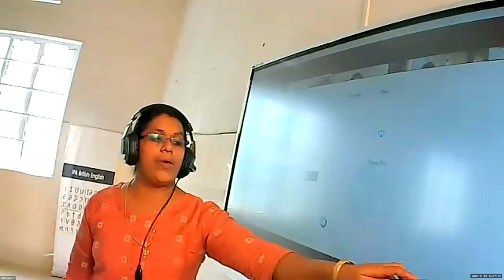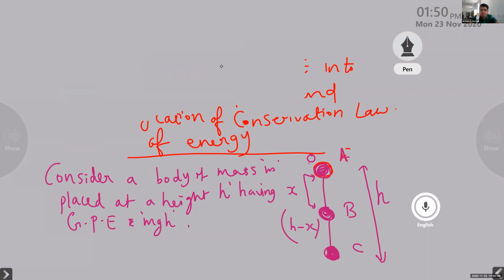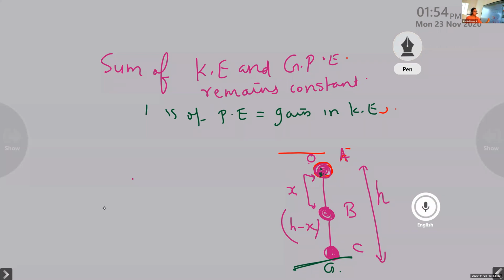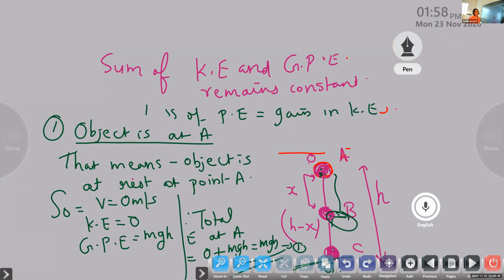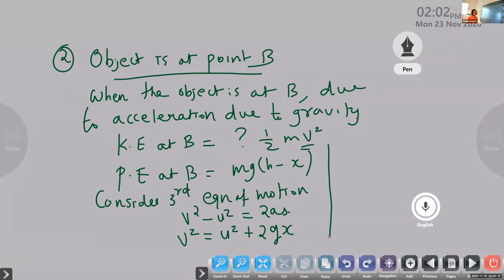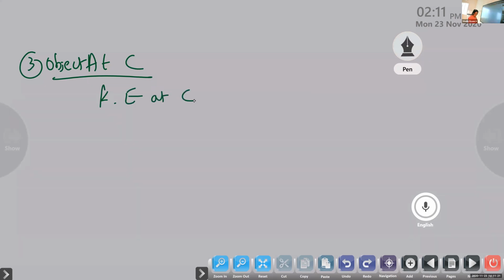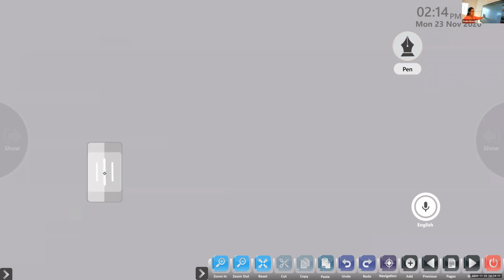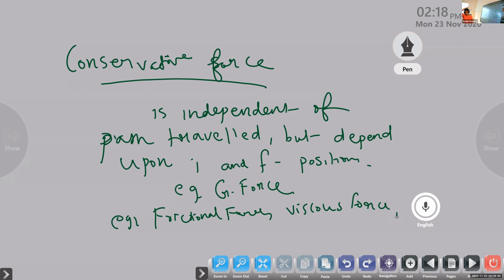Dr.Raju Davis International School | CLASS 11 PHYSICS PART- 2 | 23-11-2020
CLASS 11 PHYSICS PART- 2 ENERGY